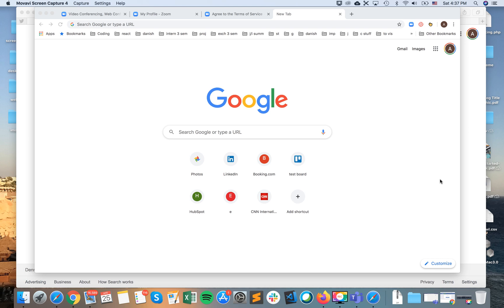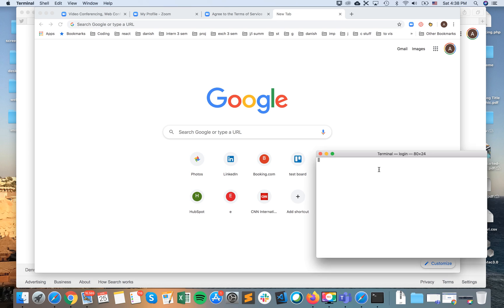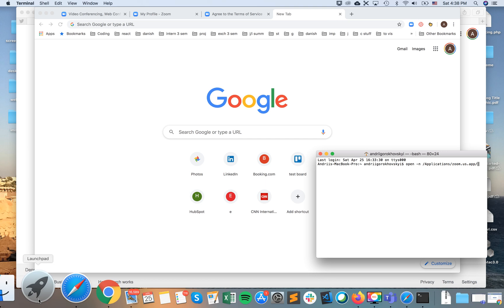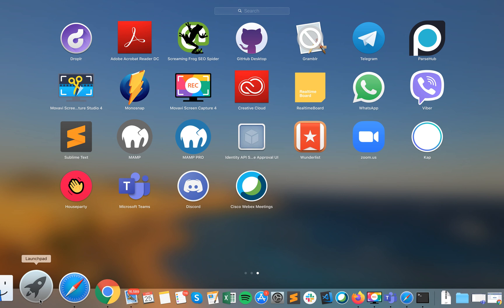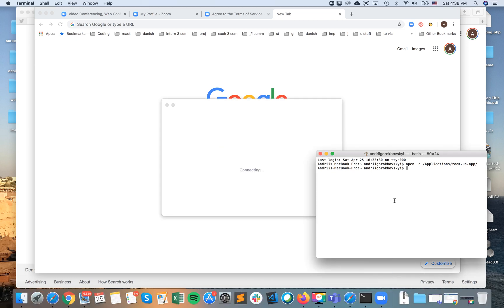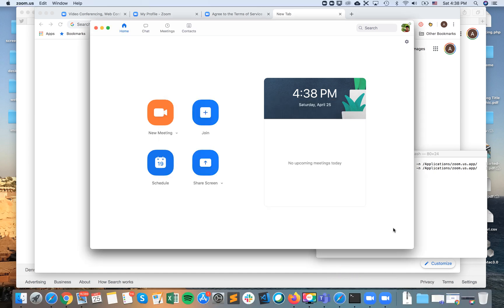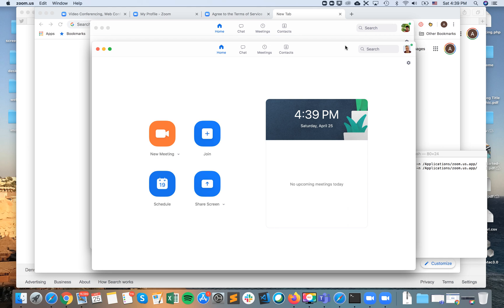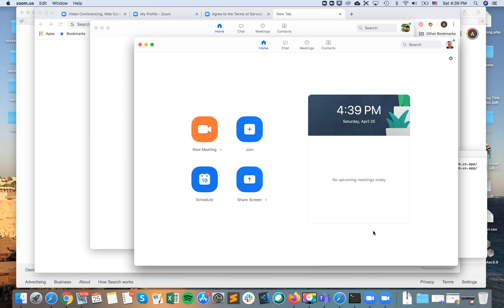How to OPEN MULTIPLE ZOOM INSTANCES?